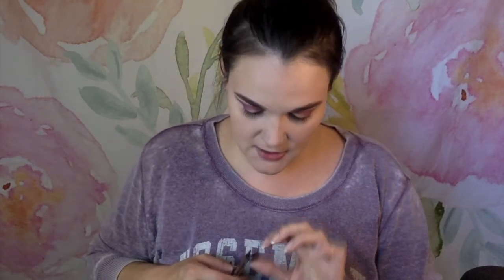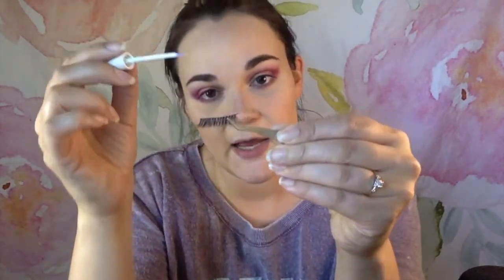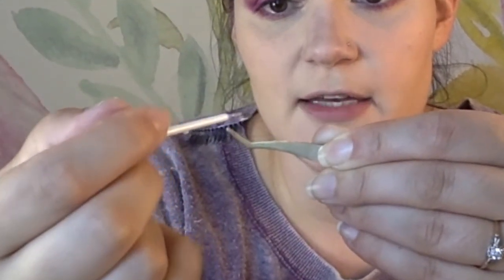How I apply false eyelashes | False Lash Tutorial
In this video I show you how I apply false eyelashes. I know when I first wanted to start applying false eyelashes I felt really intimidated and afraid that I would mess it up. I'm hoping this false lash tutorial will help anyone wanting to start applying falsies that just needs a little encouragement.

Product List
Primer: Maybelline Master Prime
Foundation: Amazonian Clay 24 Hour Full Coverage
Concealer: Too Face Born This way Concealer
Setting Powder: Ciate Coconut Setting Powder
Eyebrows: Storybook Cosmetics Robin Hood Palette
Eyes: Morphe 35b
Mascara: L’Oreal Milion Little Lashes
Bronzer & Blush: Wander Beauty Palette
Highlight: Tarteist Pro Glow to Go
Lips: Clarins Velvet Lip Protector
Falsies: Sephora Quill False Eyelashes